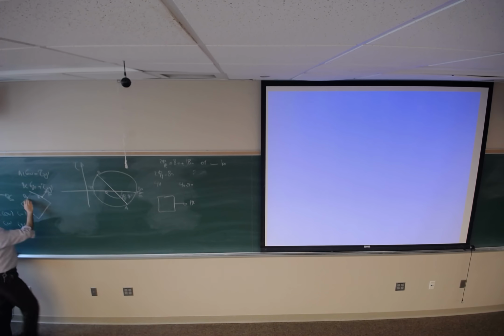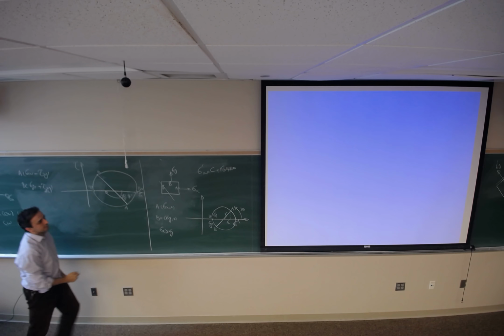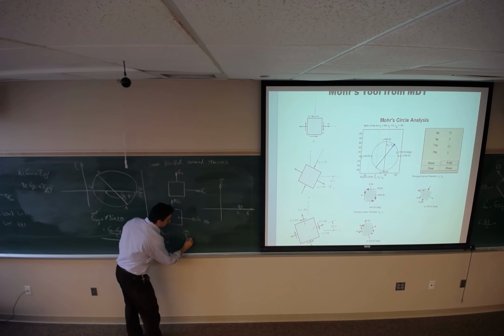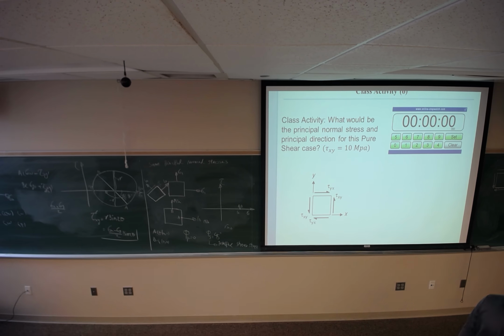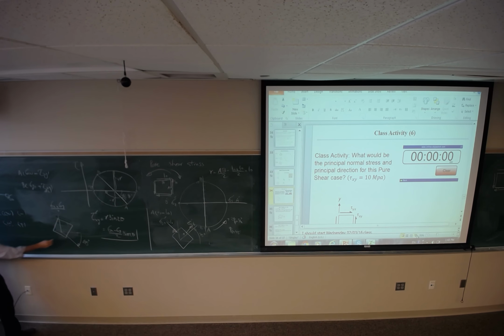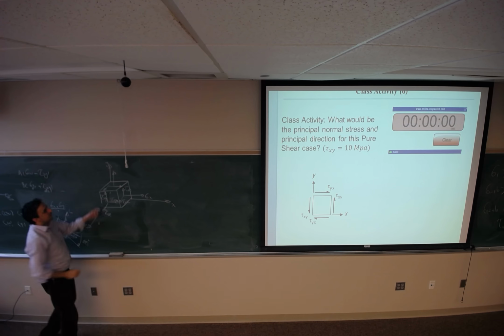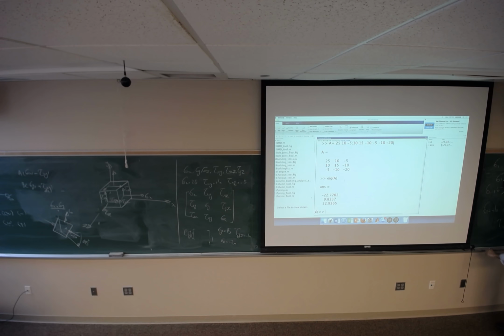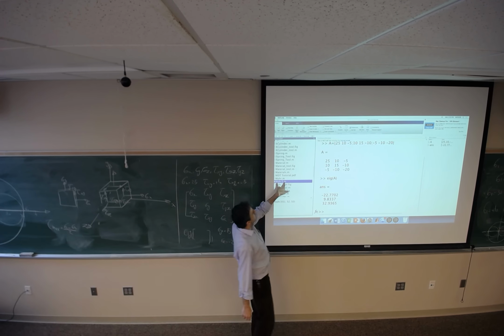MECH 364 3D Mohr- 021119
This lecture covers 3D Mohr circle.